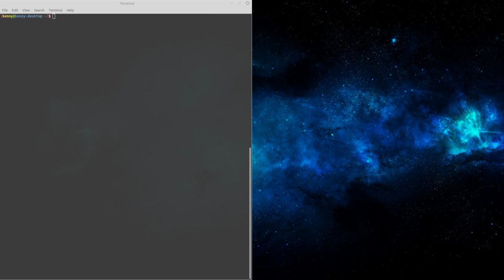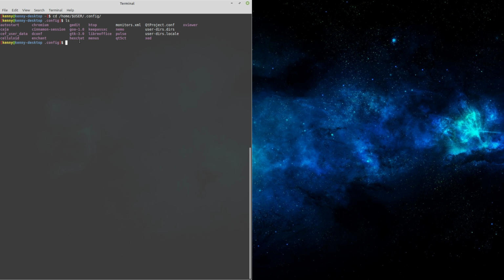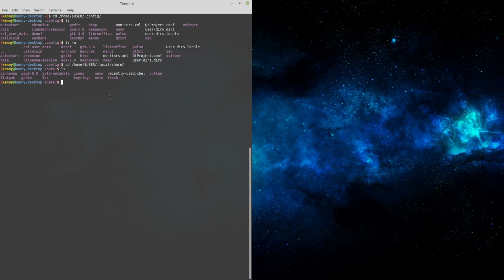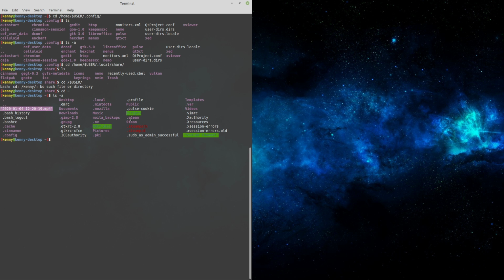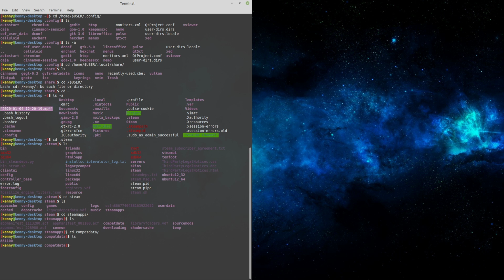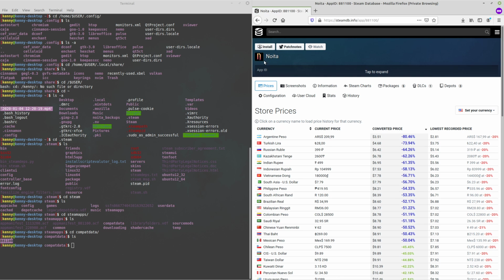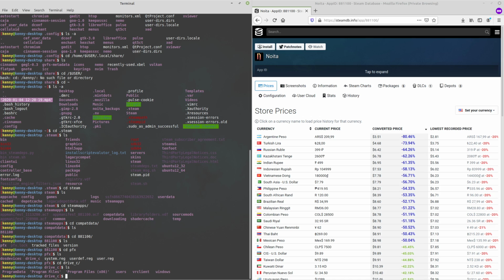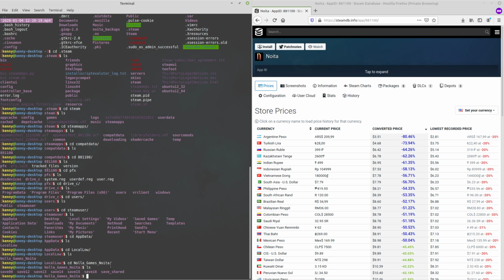How to Backup Saved Games in Linux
In this video I discuss how to backup your saved games from steam, and proton in various linux distros (in this video I showed where noita is backed up to).  Typically games that are natively supported on linux will be located in one of the following directories

/home/$USER/.config/
/home/$USER/.local/share

Games that require proton to make steam games for windows work on linux will be located in the emulated app data directory located at

/home/$USER/.steam/steam/steamapps/compatdata/

within that folder you'll find a folder with the name of the games steam ID, you can figure out what game it is by pasting the number into the search bar on

Dash
Xh9PXPEy5RoLJgFDGYCDjrbXdjshMaYerz

Zcash
t1aWtU5SBpxuUWBSwDKy4gTkT2T1ZwtFvrr

Chainlink
0x0f7f21D267d2C9dbae17fd8c20012eFEA3678F14

Bitcoin Cash
qz2st00dtu9e79zrq5wshsgaxsjw299n7c69th8ryp

Etherum Classic
0xeA641e59913960f578ad39A6B4d02051A5556BfC

USD Coin
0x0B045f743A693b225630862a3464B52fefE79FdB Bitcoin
bc1qyj5p6hzqkautq4d3zgzwfllm7xv9wjeqkv857z

Ethereum
0x35B505EB5b717D11c28D163fb1412C3344c7684d

Litecoin
LQviuYVbvJs1jCSiEDwWAarycA4xsqJo7D

DOGE
D7MPGcUT4sXkGroGbs4QVQGyXqXd6QfmXF